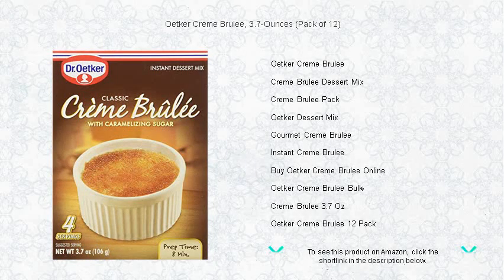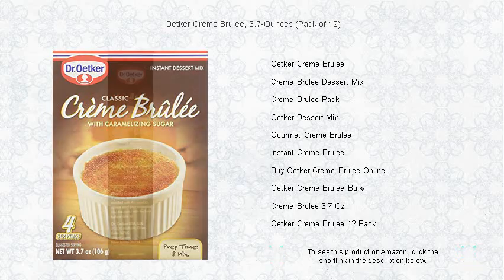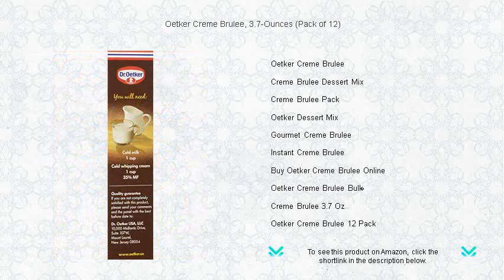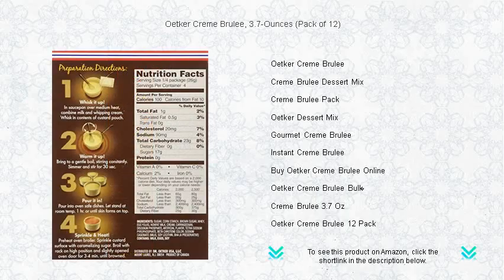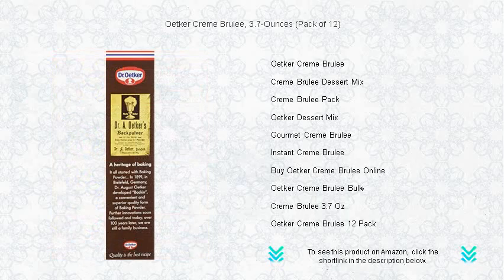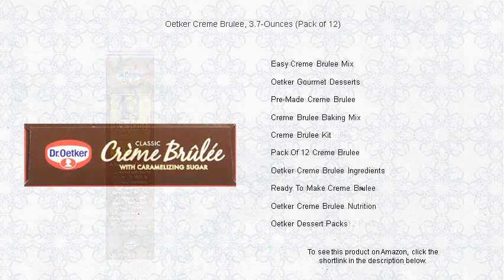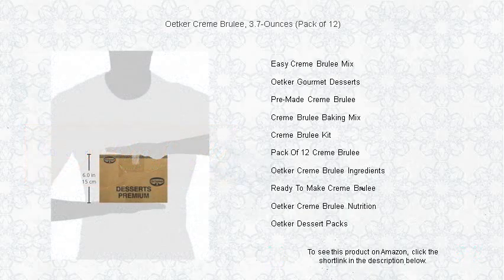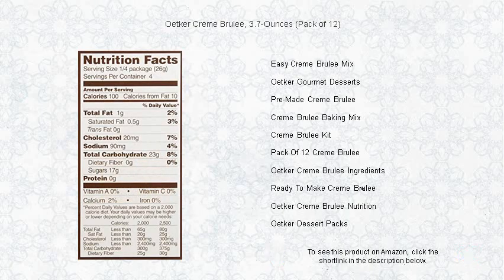Oetker Creme Brulee, 3.7-Ounces (Pack of 12)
- to see this product on Amazon!

Oetker Creme Brulee offers an exquisite dessert experience with rich, creamy textures topped by a perfectly caramelized sugar crust, impressing any guest and adding a touch of gourmet flair to your dining table.

Creme Brulee Dessert Mix allows anyone to create a restaurant-quality dessert at home with minimal effort, combining simplicity and elegance for a flawless sweet treat every time.

Creme Brulee Pack contains all the ingredients needed for crafting multiple servings of this classic dessert, providing convenience for those who wish to indulge in this delicacy time and again.

Oetker Dessert Mix not only simplifies the baking process but also ensures that each dessert is flawlessly sweetened with a balanced flavor profile that satisfies even the most discerning palate.

Gourmet Creme Brulee captures the essence of traditional French dessert-making, allowing home bakers to recreate this luxurious dessert with ease while maintaining its signature sophistication and taste.

Instant Creme Brulee is the ideal choice for those who crave the sumptuous texture and flavor of classic creme brulee but need it ready in a fraction of the time.

Buy Oetker Creme Brulee Online to enjoy the convenience of doorstep delivery, making it easier than ever to indulge in this sumptuous dessert without leaving the comfort of your home.

Oetker Creme Brulee Bulk offers a cost-effective option for restaurants or large gatherings, ensuring you have enough of this delightful dessert to please any size crowd.

Creme Brulee 3.7 Oz provides individual servings of this delectable dessert, perfect for personal indulgence or sharing with a friend for a sweet, creamy experience.

Oetker Creme Brulee 12 Pack ensures that you have multiple opportunities to enjoy this exquisite dessert, making it perfect for parties, family gatherings, or simply whenever a craving strikes.

Easy Creme Brulee Mix takes the guesswork out of dessert-making, providing a user-friendly option for anyone eager to enjoy creme brulee without the hassle and precision usually required.

Oetker Gourmet Desserts offer a range of sophisticated options that elevate any meal, providing a taste of elegance and craftsmanship in each delectable bite.

Pre-Made Creme Brulee offers convenience without compromising on taste or texture, allowing you to enjoy a decadent dessert experience with minimal preparation or cleanup time.

Creme Brulee Baking Mix beautifully balances elegance with simplicity, transforming everyday dessert-making into a delightful culinary adventure fit for any aspiring patisserie chef.

Creme Brulee Kit includes everything necessary for crafting this classic dessert from scratch, simplifying the process while ensuring a deliciously authentic outcome every time.

Pack Of 12 Creme Brulee provides a well-stocked pantry with multiple servings of this iconic dessert, making it easy to please any number of guests or enjoy repeated personal indulgence.

Oetker Creme Brulee Ingredients focus on quality and authenticity, ensuring each component of the dessert contributes to a rich, creamy texture and perfectly sweetened flavor profile.

Ready To Make Creme Brulee is a perfect solution for busy individuals craving gourmet dessert without time-consuming preparation, promising delicious results in just a few easy steps.

Oetker Creme Brulee Nutrition provides valuable information for those mindful of their dietary needs while still desiring to indulge in the sublime taste and texture of this classic dessert.

Oetker Dessert Packs offer a delightful selection of sweet treats suitable for any occasion, providing quality and variety for dessert lovers seeking to satisfy their cravings with ease.